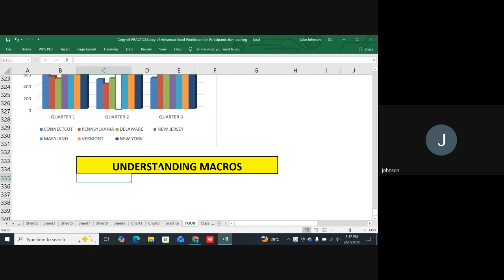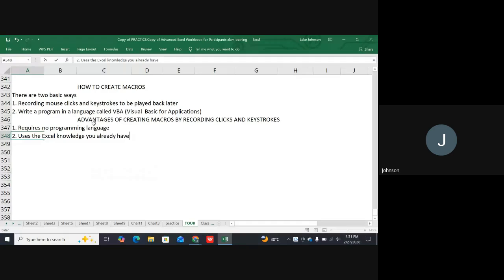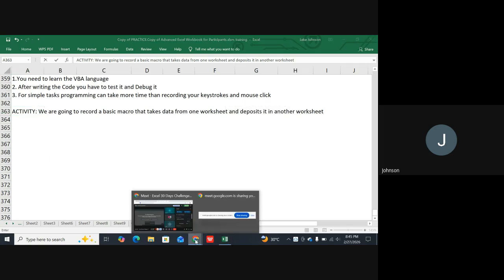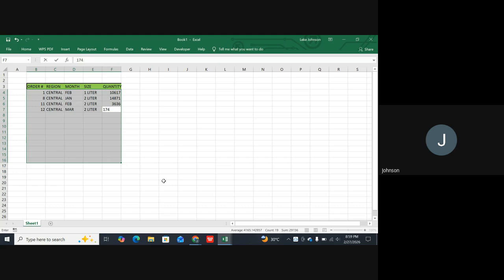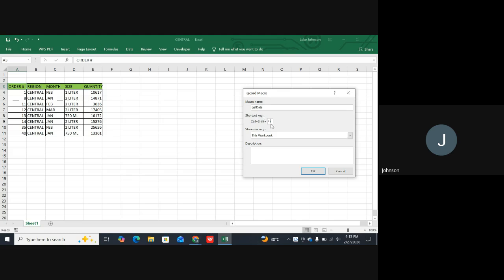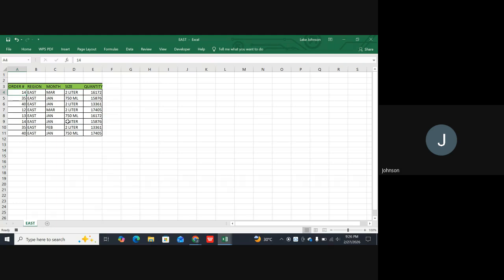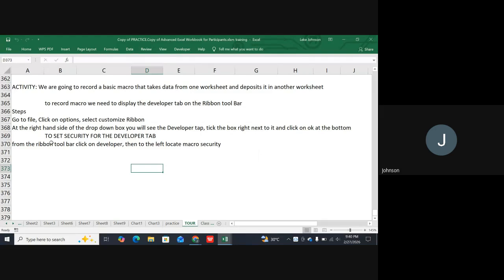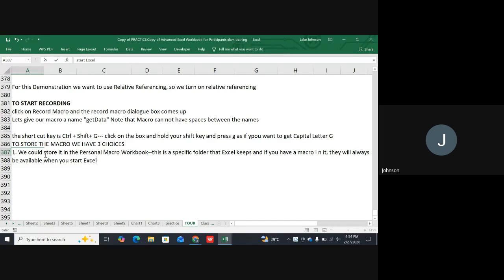Excel Macros for Beginners | Master Macros + VBA to Automate Copying Data Between Worksheets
Are you still copying and pasting data manually in Excel? It’s time to automate your workflow!

In this Excel Macros for Beginners tutorial, you’ll learn how to use Macros and VBA (Visual Basic for Applications) to automatically copy data from one worksheet to another — saving you hours of repetitive work.

This is Day 21 of the Excel 30 Days Challenge, and today we dive deep into Excel Automation.

🚀 What You’ll Learn in This Video:

✅ What Excel Macros are and how they work
✅ The two types of Macros (Recorded Macros vs VBA Macros)
✅ Advantages and disadvantages of each Macro type
✅ How to record a simple Macro
✅ How to open and understand the VBA Editor
✅ How to write a basic VBA Macro
✅ How to automate copying data between worksheets
✅ How Macros improve productivity and eliminate repetitive tasks

💡 Why You Should Learn Excel Macros

If you work with:

Large datasets

Daily reports

Financial models

Sales tracking sheets

Inventory data

Accounting records

Then learning Excel VBA and Macros is a game changer.

Instead of:
❌ Manually copying and pasting
❌ Repeating the same steps daily
❌ Wasting hours on simple tasks

You’ll be able to:
✔ Increase efficiency
✔ Reduce errors
✔ Improve productivity
✔ Stand out in job interviews

Excel beginners

Students learning Microsoft Excel

Data analysts

Accountants

Business owners

Anyone who wants to automate Excel tasks

Even if you’ve never used VBA before, this step-by-step Excel Macros tutorial will make it simple and practical.

🔥 Practical Project Covered

In this video, we build a simple automation system that:

📌 Copies data from Worksheet A
📌 Automatically pastes it into Worksheet B
📌 Eliminates manual work

This is real-world Excel automation you can start using immediately.

Excel Macros Tutorial
Excel VBA for Beginners
How to Create a Macro in Excel
Automate Excel Tasks
Copy Data Between Sheets in Excel
Excel VBA Automation
Record Macro in Excel
Excel Productivity Tips
Microsoft Excel Automation

If you’re serious about mastering Excel and becoming more productive, this lesson is essential.

👉 Watch till the end and start automating your Excel workflow today!

Follow the full series to go from Beginner to Advanced in Microsoft Excel.

Timestamps
00:00 Intro